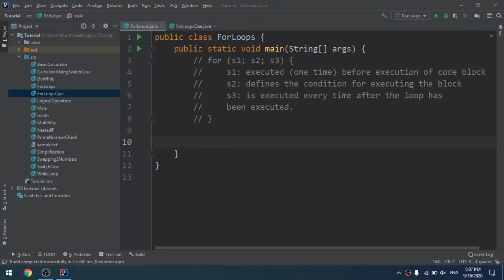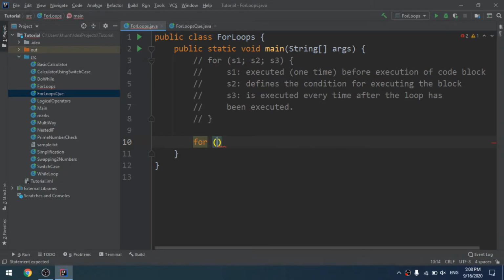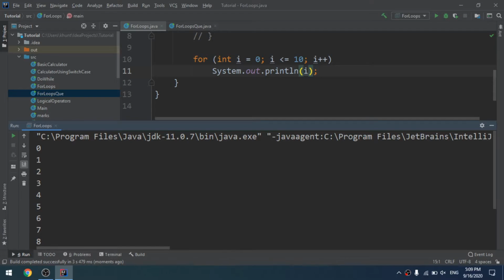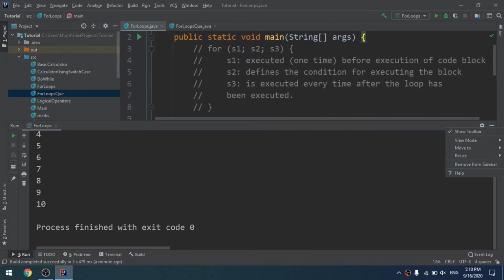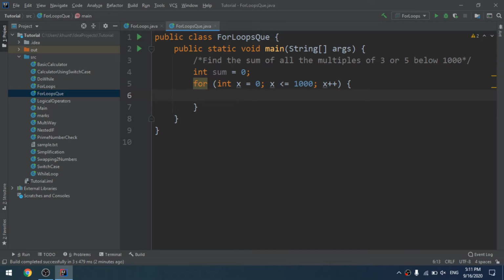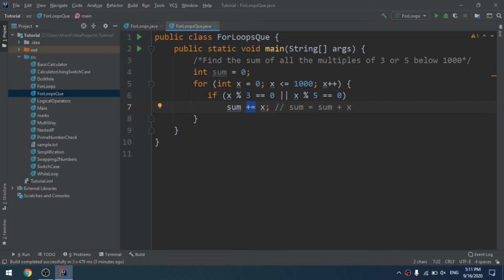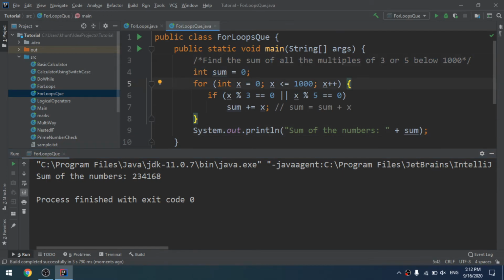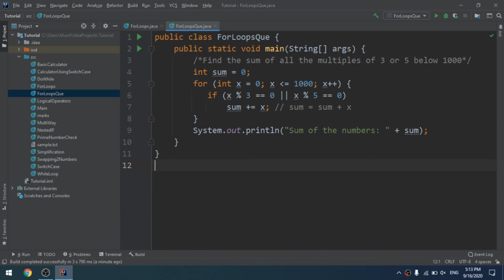Java: For Loop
In this🎥 I'll be explaining about For Loops in Java☕